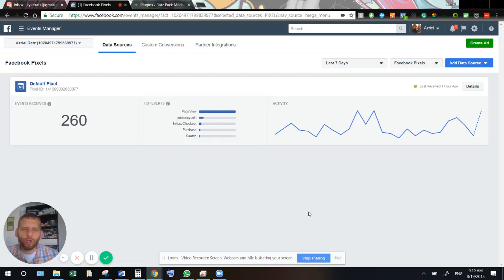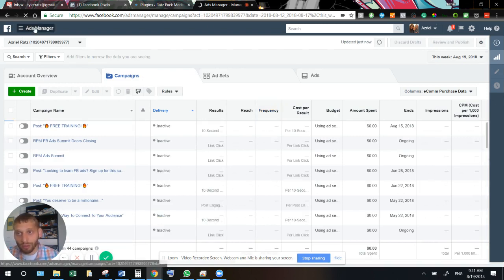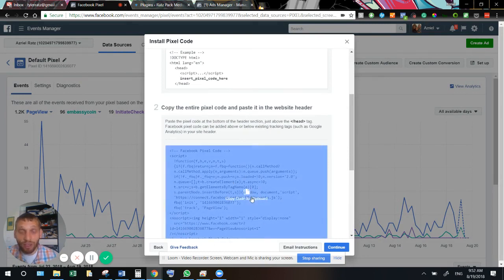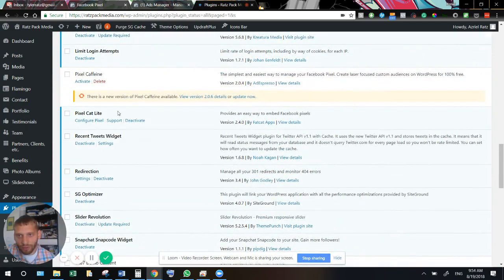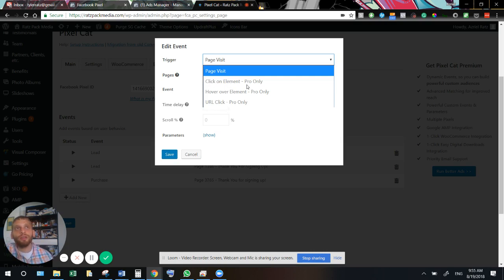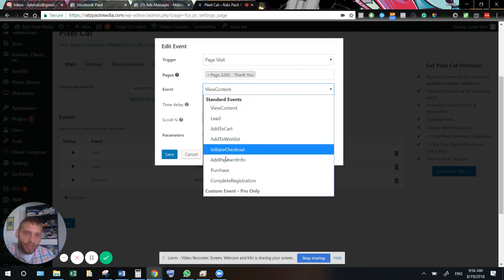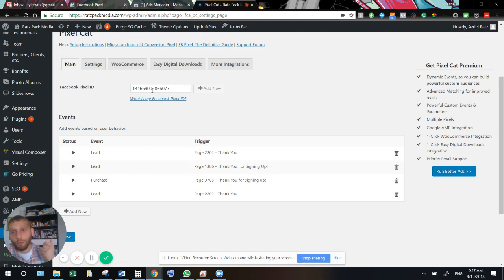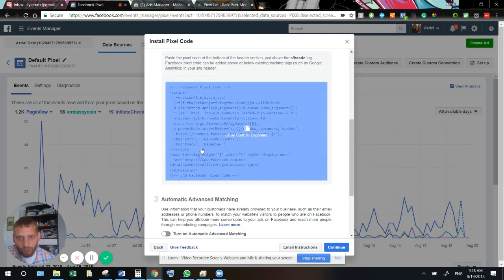How to Set Up Your FB Pixel on WordPress